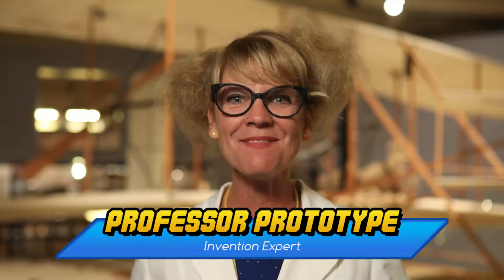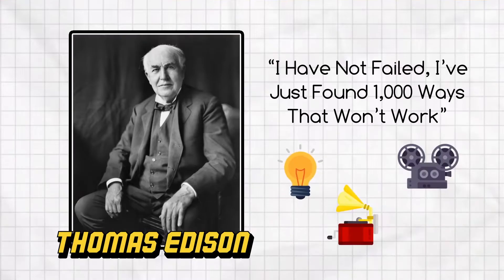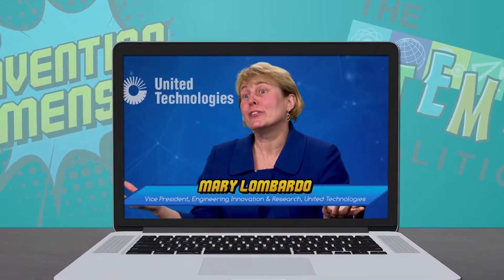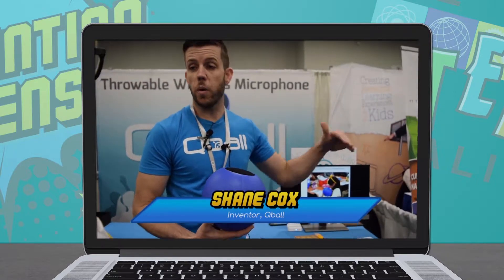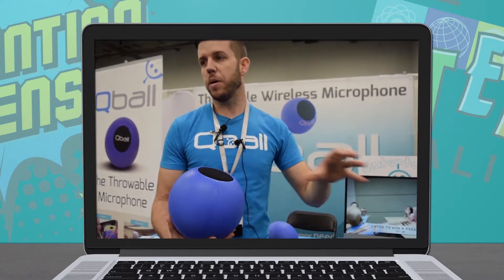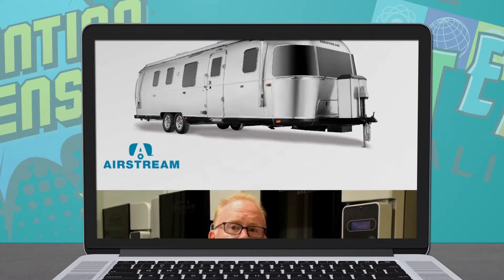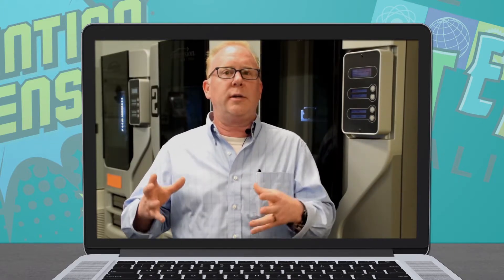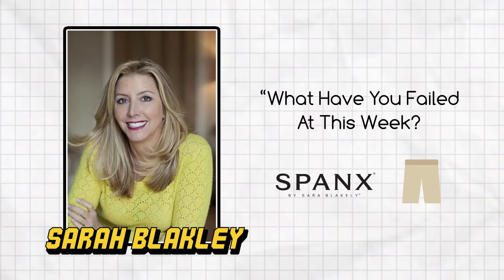Invention Dimension: Step 6 Testing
In this episodes it's time talk about testing your prototype! You have arrived at a solution... but how do you know if it works or people will use it?!  Learn about why testing your invention is an important part of the process and how others test.